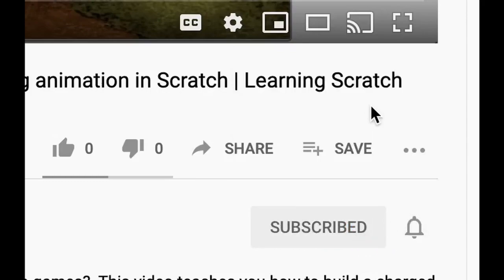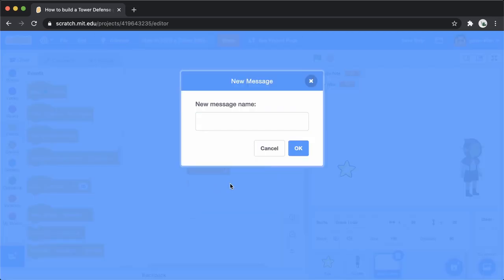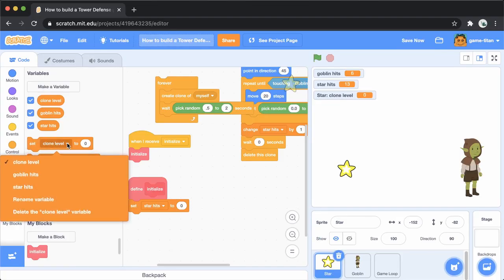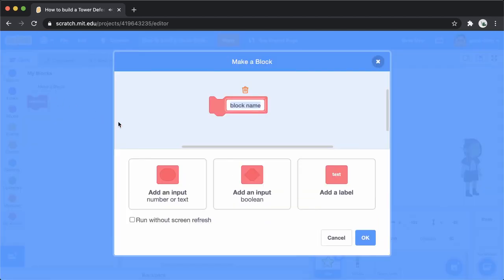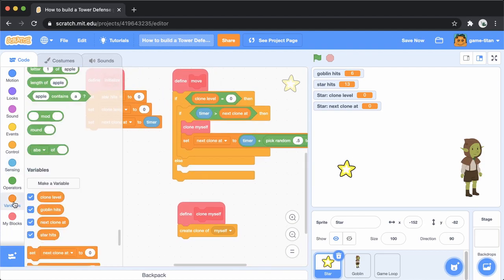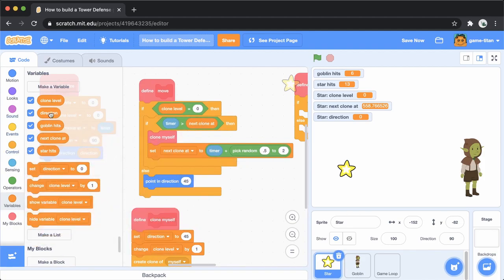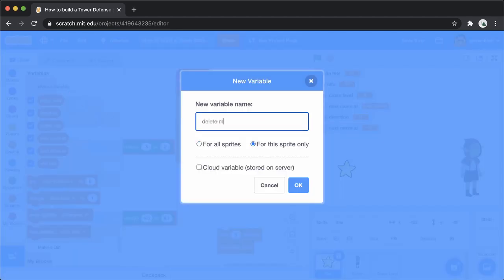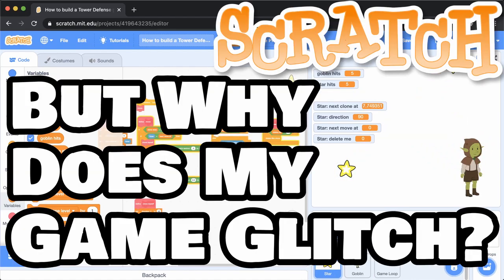But why does my game glitch? Part 3 of How to Build a Tower Defense Game in Scratch Game Tutorial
"The central component of any game, from a programming standpoint, is
the game loop."

(I paced this video too quickly, so more than with other videos, you may need to pause this video multiple times to follow along)

To resolve the race condition that we encountered in part 2 of this
series you can add a game loop to your game.

Scratch is a free programming language where you can code your own
interactive stories, animations, and games.

For more description of how the timer variable works and another use for it, you can watch

0:00 Intro
0:29 Game Loop Description
0:50 Game Loop Sprite
2:00 Converting Previous Code
2:30 Initialize
3:07 App Not Responding
3:30 Alternative to wait blocks
4:07 Move Handler
5:12 Clone
5:41 Sense Handler
5:53 Set Direction
6:31 Implement Move
7:12 Implement Sense
7:34 Delete
8:11 Copying to the Goblin
8:40 Demo
8:55 Outro